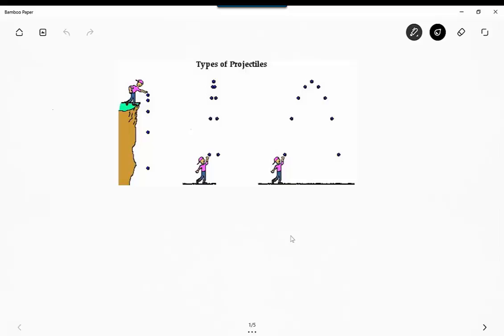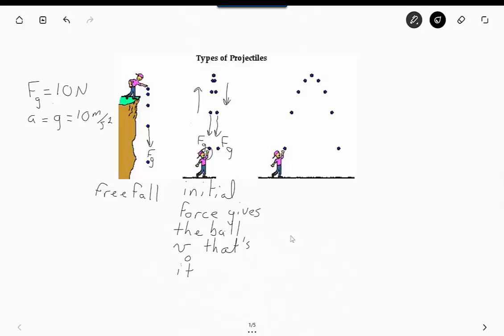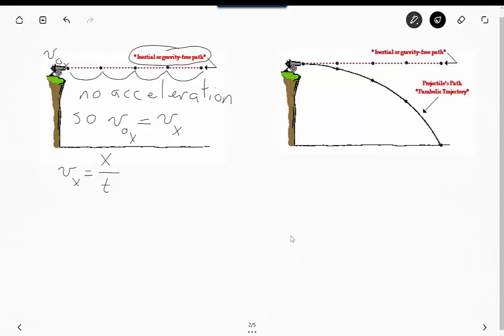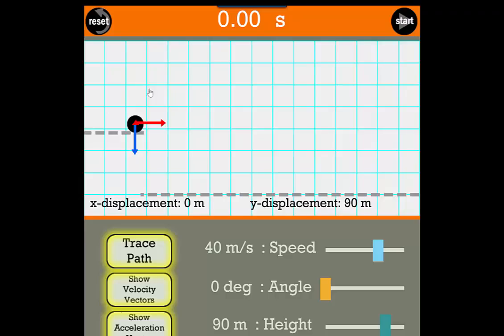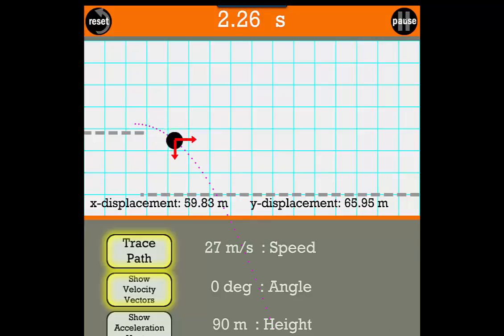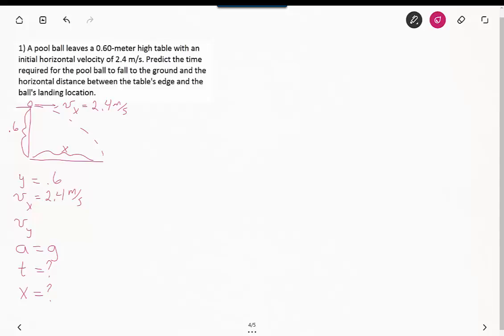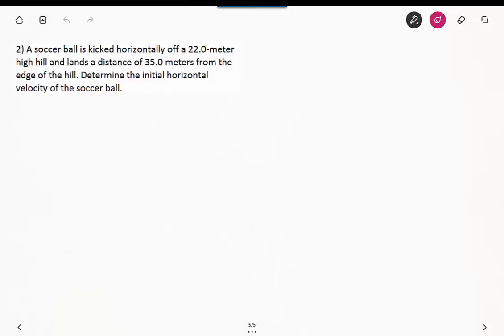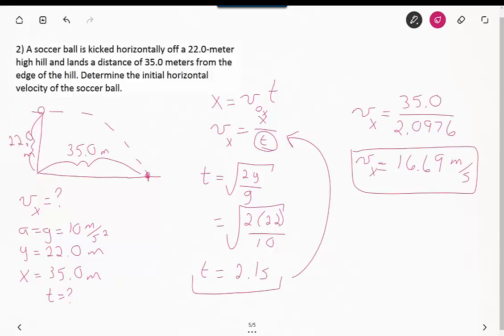PS5_2 Projectile motion 1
Introduction to projectile motion. Horizontal launching.